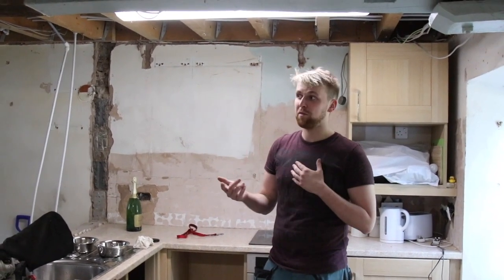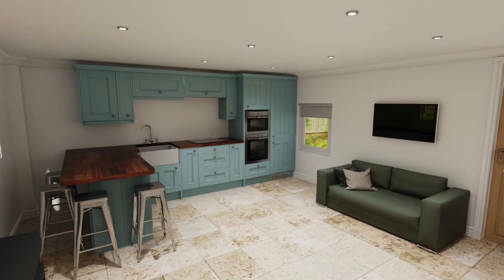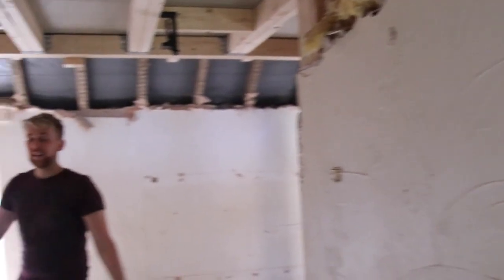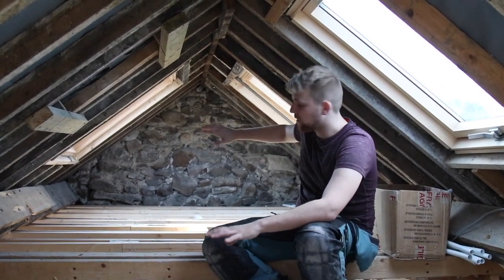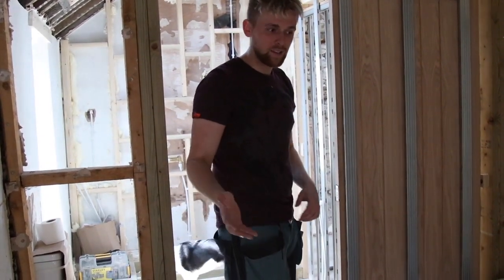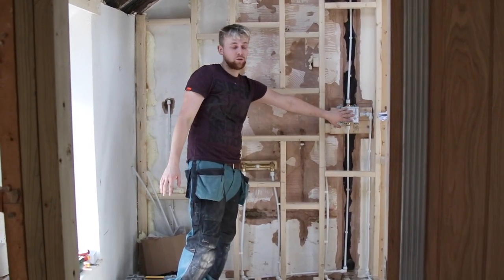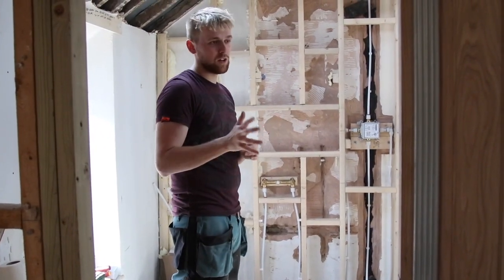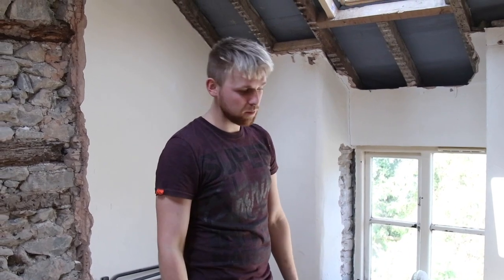The Welsh Project | Cottage Restoration | **5 Months On!** (EP 7)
Welcome To Signature Builds,

In this episode we install a staircase, plasterboard a wall, and wire a bathroom.

If you want me to feature any subjects based on DIY please drop a comment and we will be more than happy to include it in our future uploads.